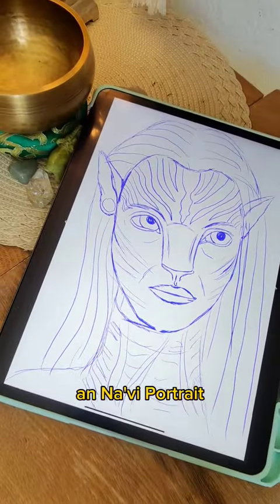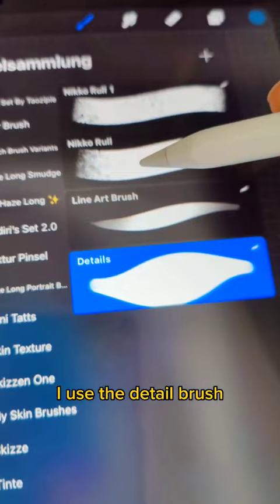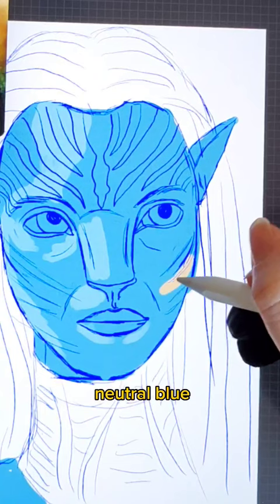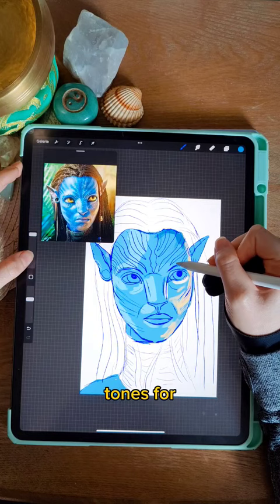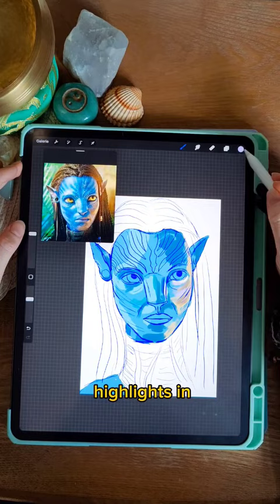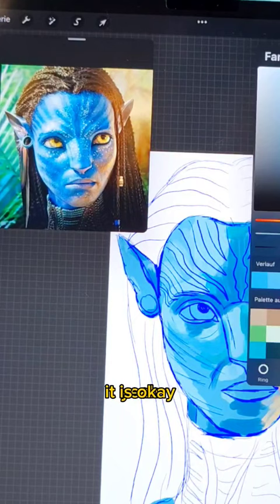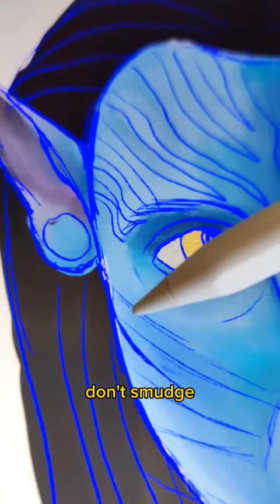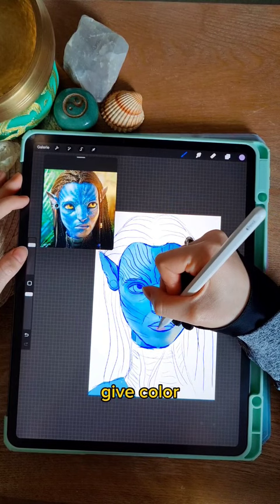How to paint a Na'vi portrait in procreate part 3